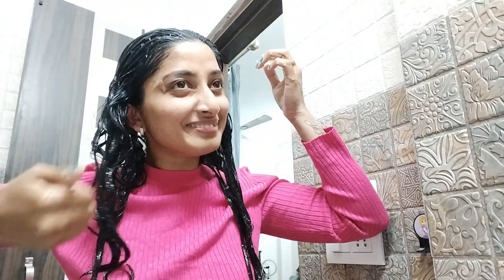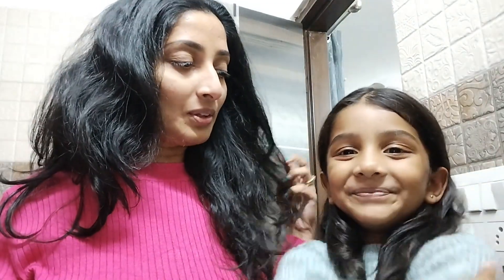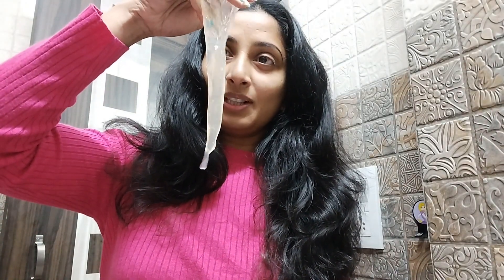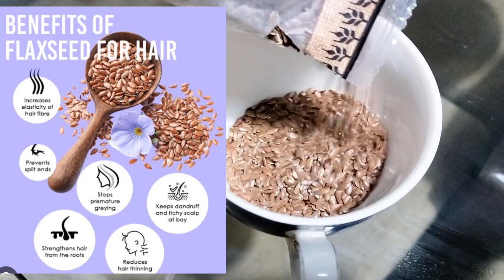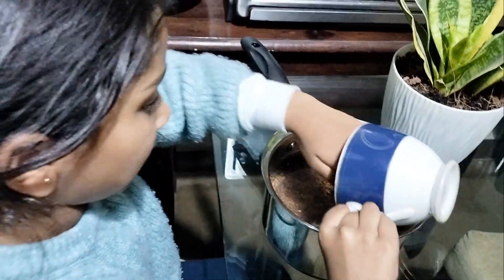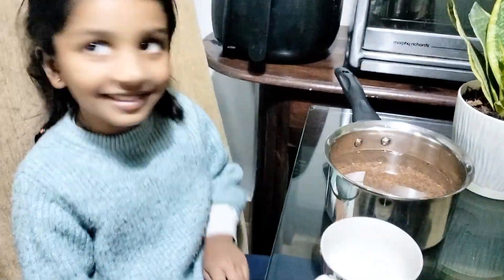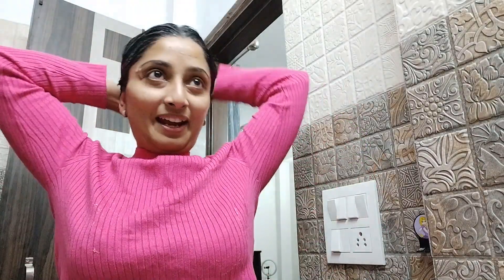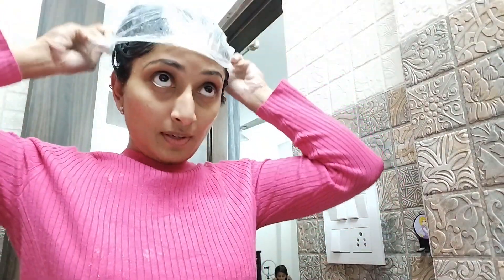😳100%ഫ്ലാക്സ് സീഡ്സ്(flax seeds) ഇതുകൊണ്ട് ആഴ്ചയിൽ രണ്ട് തവണ മുടി കഴുകു വ്യത്യാസം കണ്ടറിയാം 👌